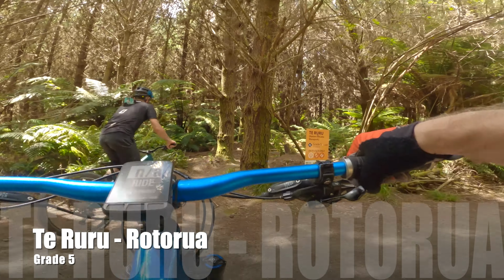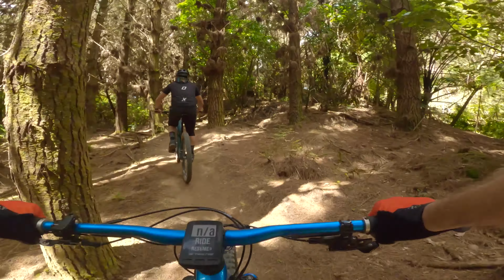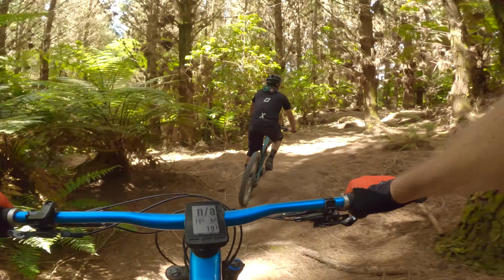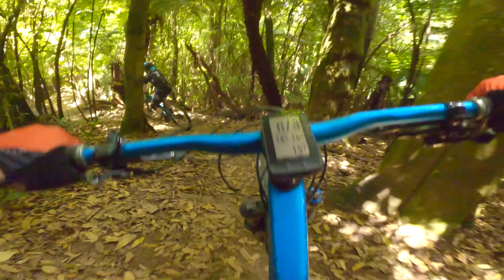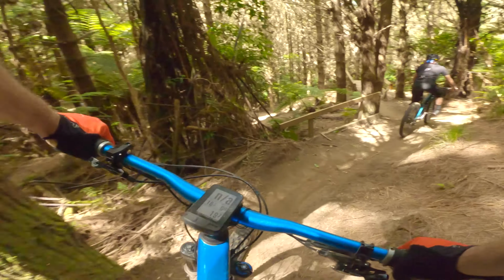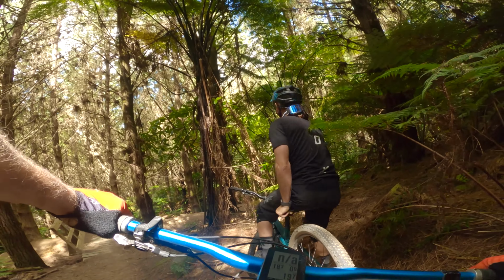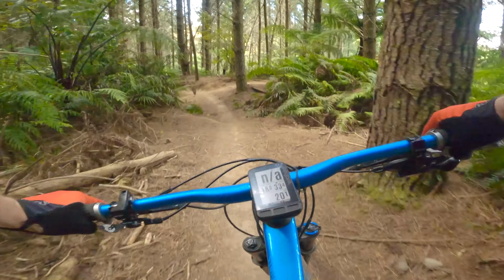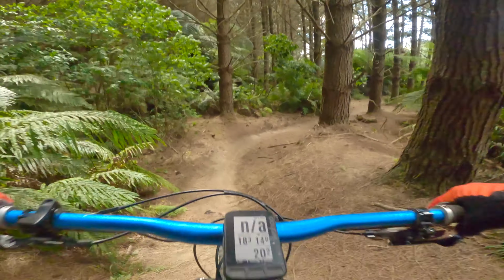Te Ruru - 6 of the Best Rotorua Grade 5 Trails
Te Ruru Trail Rotorua